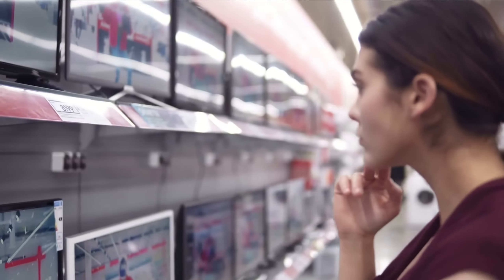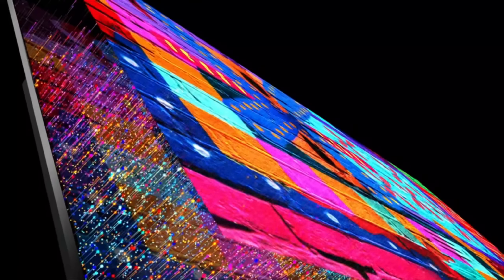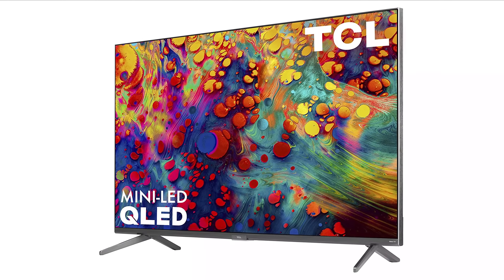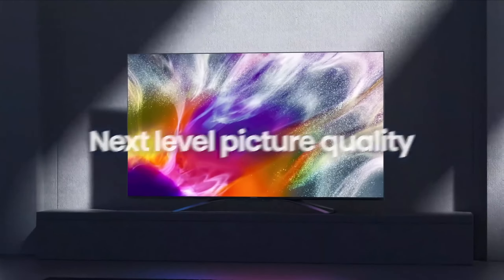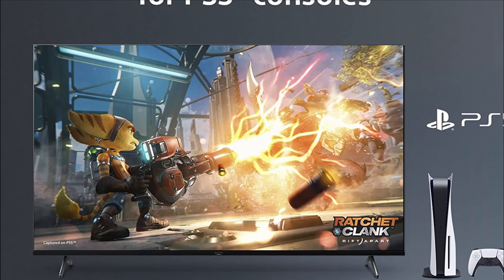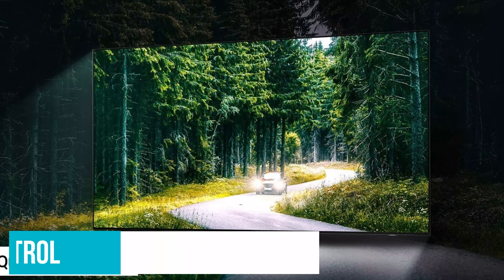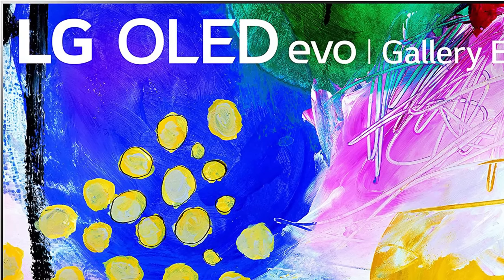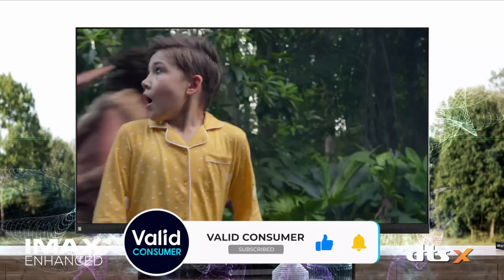Best 4K TV of 2024 || You Should Must Buy Now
Uncover the pinnacle of visual excellence with our exclusive guide to the "Best 4K TVs of 2024." In this video, we reveal the top-tier 4K TVs that redefine clarity, color, and immersive viewing. Elevate your entertainment experience and make an informed choice with our in-depth analysis.

*Top 5 4K TVs for 2024:*
   Dive into the heart of our review as we showcase the top 5 4K TVs that have earned the title of the best in 2024. From stunning visuals to cutting-edge technology, these TVs set a new standard for home entertainment.

*Crystal Clear Clarity and Resolution:*
   Uncover the nuances of crystal-clear clarity and resolution each 4K TV brings to your viewing experience. We delve into pixel density, color accuracy, and overall visual impact to ensure you enjoy every detail.

*HDR Technology and Contrast Ratios:*
   Explore the world of HDR technology. We assess contrast ratios, HDR capabilities, and color vibrancy of each 4K TV, providing insights into the cinematic experience they offer.

*Immersive Audio and Dolby Atmos:*
   A great visual experience deserves equally impressive audio. We scrutinize the immersive audio features and Dolby Atmos capabilities of each 4K TV, ensuring a complete audio-visual feast.

*Smart TV Capabilities and Connectivity:*
   Elevate your entertainment hub with smart TV capabilities. We explore the connectivity options, streaming services, and user interface of each 4K TV, ensuring they seamlessly integrate into your digital lifestyle.

*Screen Size and Design Elegance:*
   Choose the perfect fit for your space. We assess the screen size options and design elegance of each 4K TV, providing insights into how they enhance the aesthetics of your living room.

*User Reviews and Testimonials:*
   Real users speak out. We aggregate user reviews and testimonials, providing valuable insights into the hands-on experiences of individuals who have chosen these 4K TVs for their home entertainment.

*Price vs. Performance:*
   Understand the value proposition of each 4K TV in relation to its price. We weigh the features against the cost, ensuring you make a sound investment that aligns perfectly with your home entertainment desires.

*Conclusion – Elevate Your Viewing Pleasure:*
   Summing up our comprehensive review, we present a concise overview of the "Best 4K TVs of 2024," guiding you towards the perfect visual companion for your immersive home entertainment.

 It also doesn't have any HDMI 2.1 ports. So it might not be a great option for those of you interested in the latest gaming consoles. This one is an Android TV. So there's lots of apps to use, and it's very user friendly as well. You can even get voice control with this one through Google Assistant. So guys, if you are just looking for the best overall budget TV, definitely check out the high sense h ag.

Next up we have the best value for TV and that's going to be the TCL 65 s 535. The TCL five series is a mid range option. And the 65 inch model delivers good quality performance with a budget friendly price tag. This one does use a VA panel and has one of the highest contrast ratios of any LED TVs we've tested.
That means you're going to get great deep inky blacks, it's also going to look fantastic in a dark room. This one is less suited to well lit rooms because it doesn't get super bright but if you don't have sunlight directly on it, it should handle reflections quite well. This one has a fast response time as well and includes black frame insertion... ran out of the 5k characters limit, sorry guys.